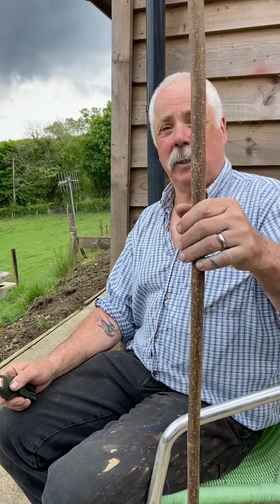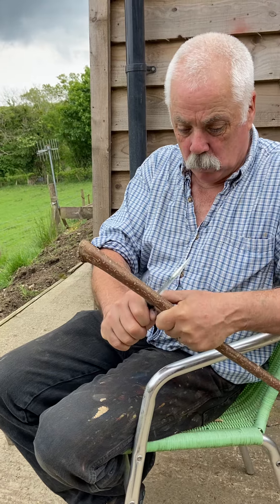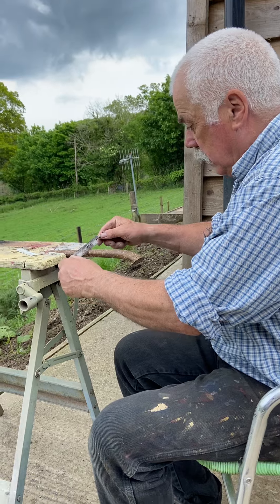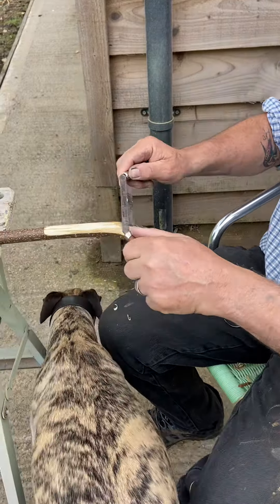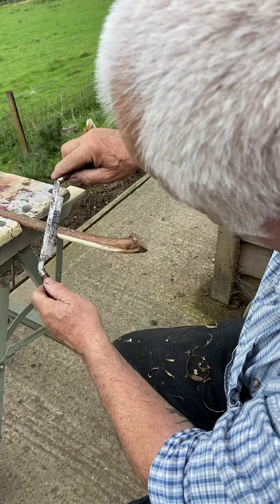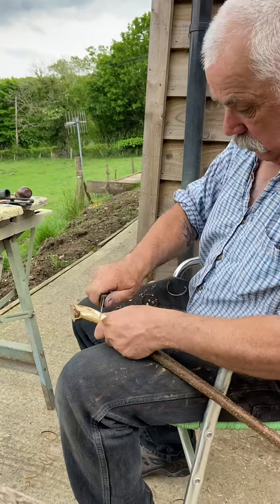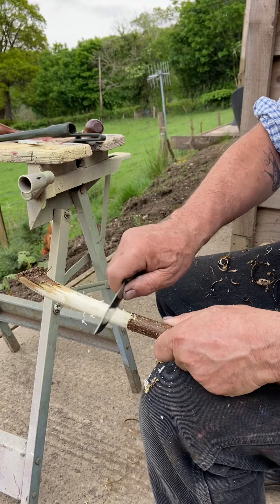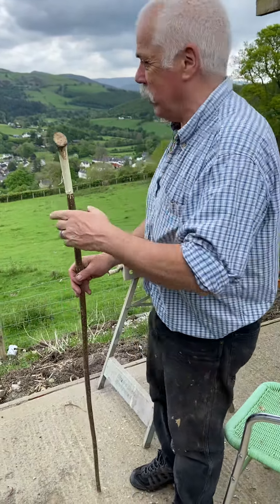Get out there and make yourself a walking stick